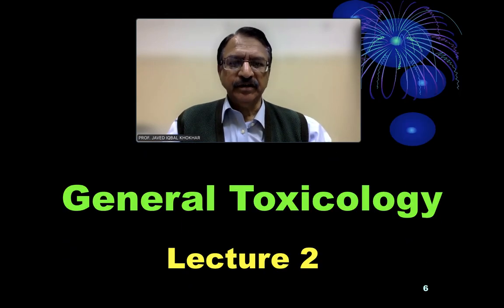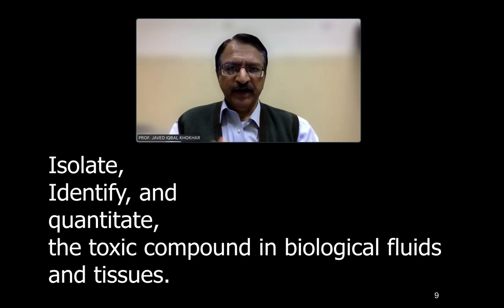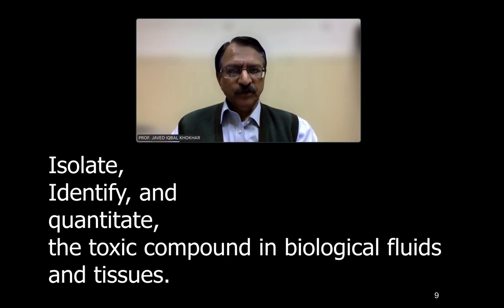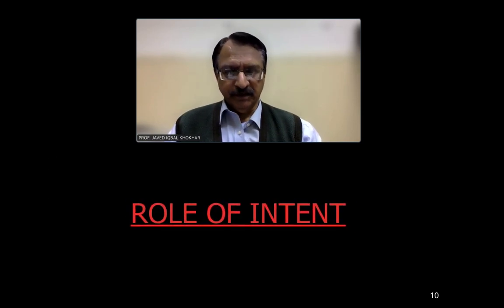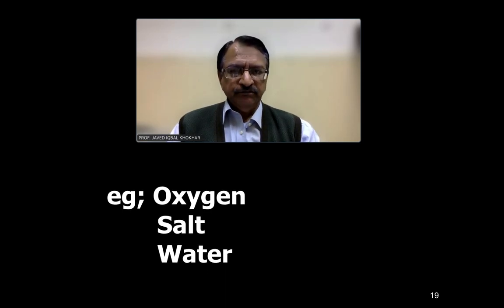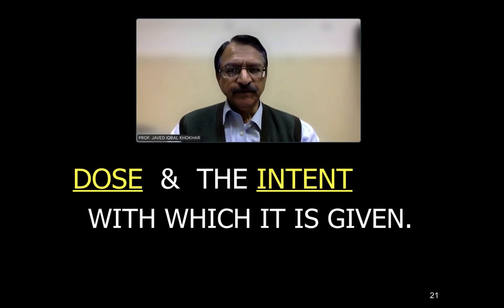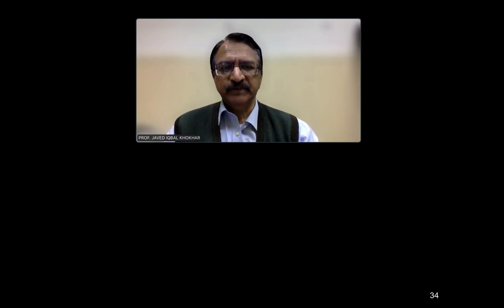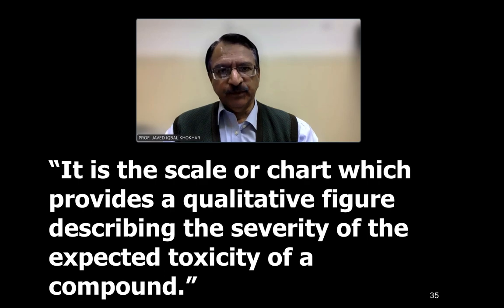2. CAUSE & EFFECT RELATIONSHIP OF POISON GENERAL TOXICOLOGY 2024 LECTURE-2 POWERPOINT PRESENTATION